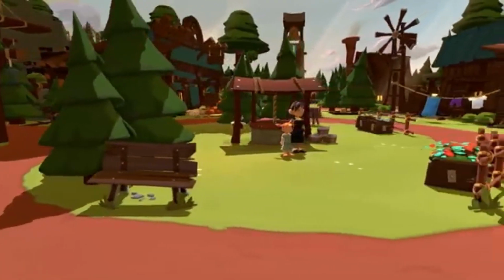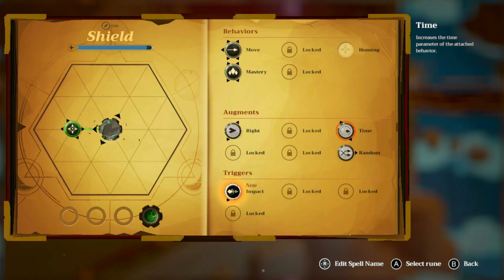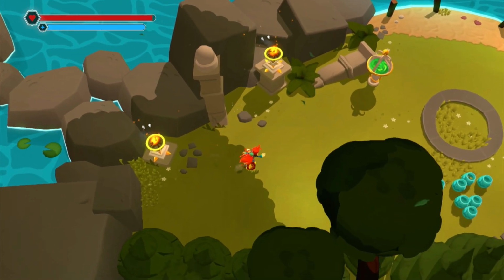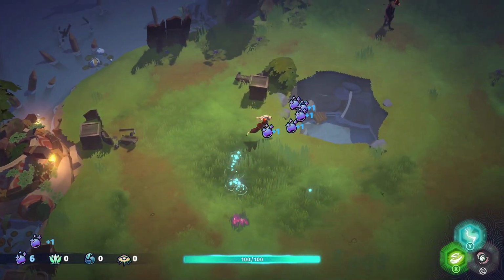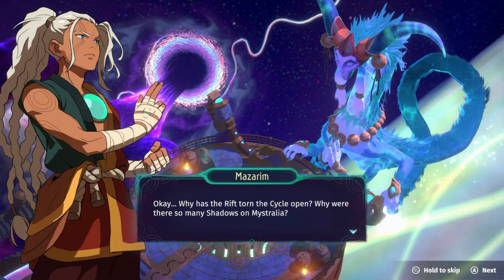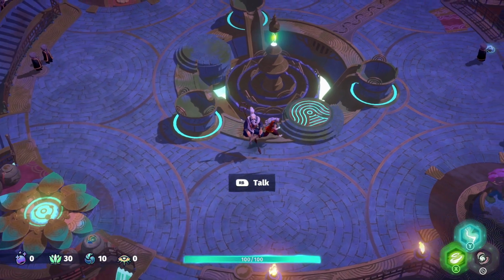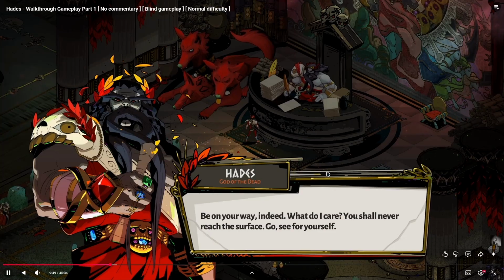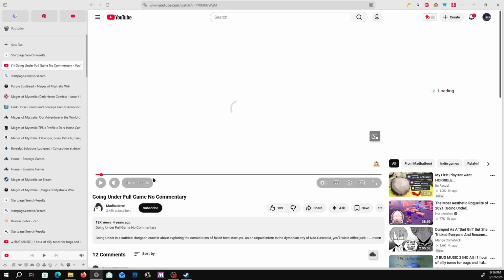Echoes of Mystralia Feels Like A Downgrade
Hello everyone! How are yall doing?

Mages of Mystralia is one of my all time favorite games. I'm really disappointed with how Echoes of Mystralia is turning out.

A reminder to PLEASE be mindful of others and be kind to those around you!

𝗧𝗶𝗺𝗲𝘀𝘁𝗮𝗺𝗽𝘀

00:00 - Video Intro
03:05 - Mages of Mystralia
42:28 - Echoes of Mystralia
1:45:44 - Comparisons and Other Reviews
2:10:17 - Final Thoughts

𝗧𝗵𝗲 𝘃𝗶𝗱𝗲𝗼 𝗰𝗹𝗶𝗽𝘀 𝗜 𝘂𝘀𝗲𝗱 𝗳𝗼𝗿 𝗺𝘆 𝗶𝗻𝘁𝗿𝗼 𝗮𝗻𝗱 𝗼𝘂𝘁𝗿𝗼 𝗮𝗿𝗲 𝗳𝗿𝗼𝗺 𝗩𝗲𝗰𝘁𝗲𝗲𝘇𝘆:

The mii I created was done using this tool (you need a discord account though)

𝗠𝘂𝘀𝗶𝗰 𝗖𝗿𝗲𝗱𝗶𝘁𝘀

So Spirited-
Horizons
In Ruins